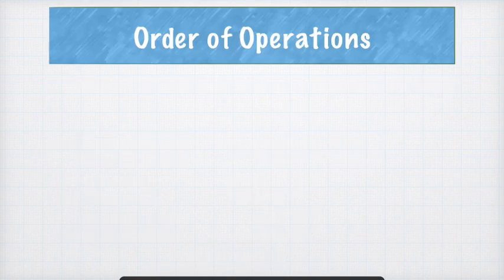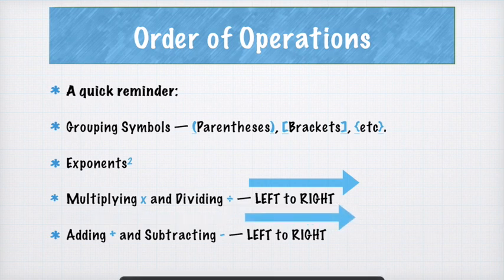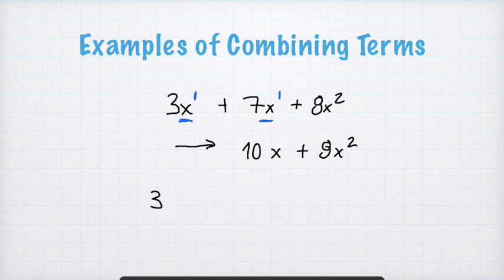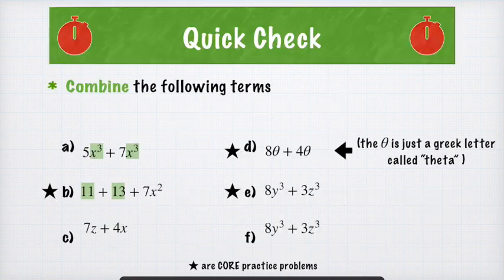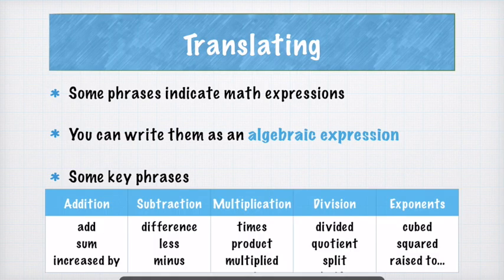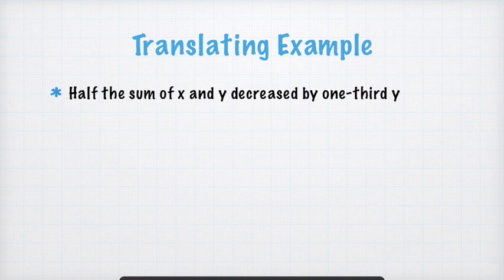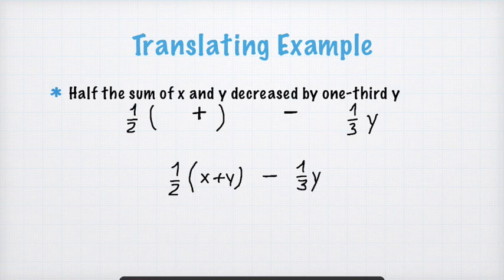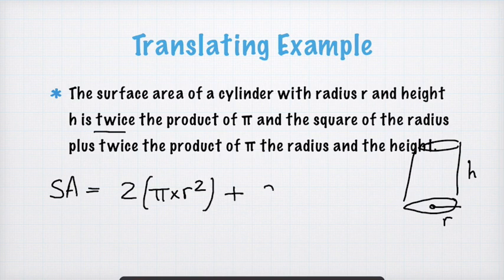Math 1 Lesson 1.1 | Interpreting Structures of Equations -- Part 2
Math 2 Lesson 1.1 | Interpreting Structures of Equations -- Part 2

This video reviews the order of operations, combining terms, and translating story problems from words to an algebraic expression. A few examples of translating are given at the end.